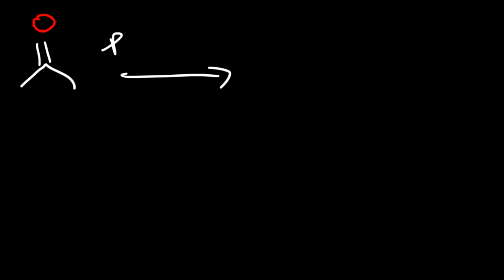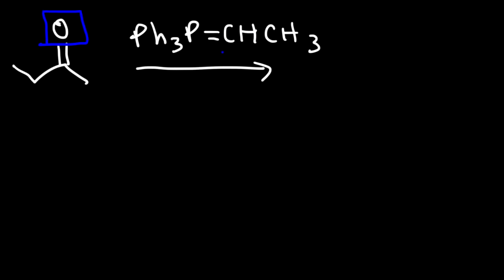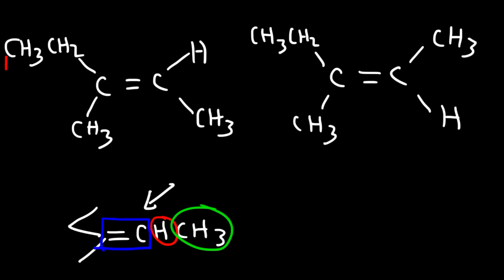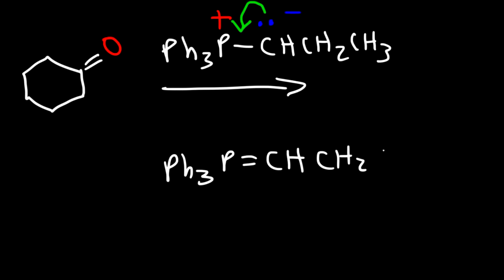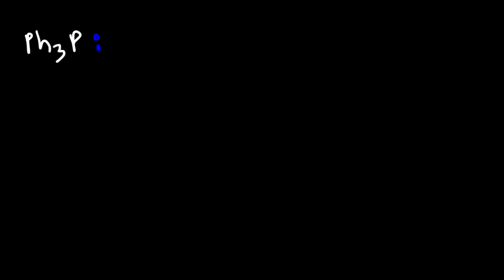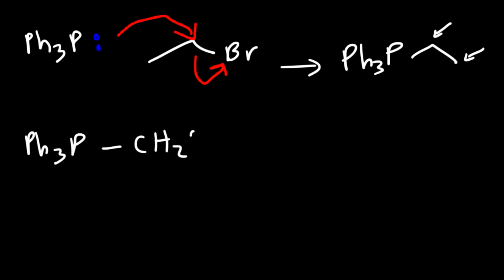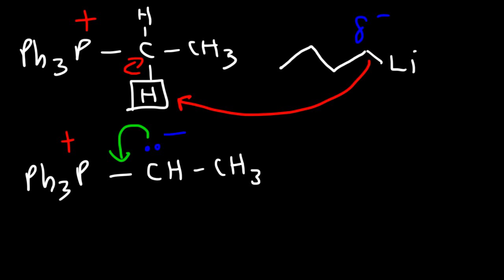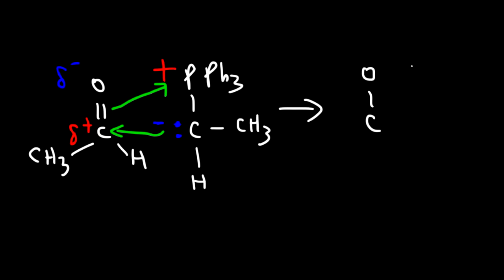Wittig Reaction Mechanism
This organic chemistry video tutorial provides a basic introduction into the wittig reaction mechanism.